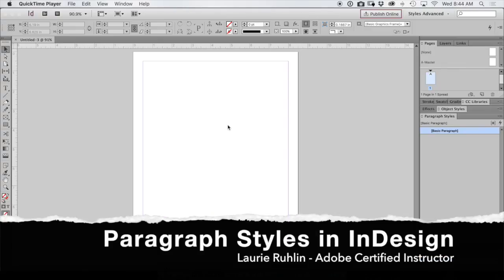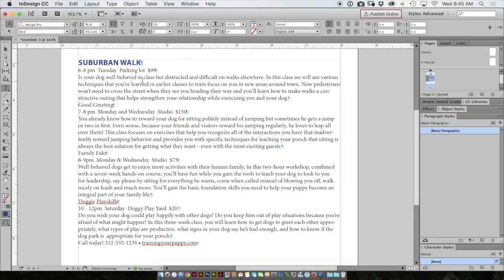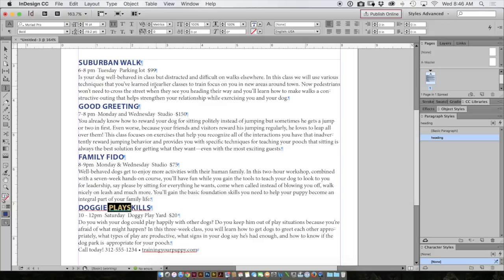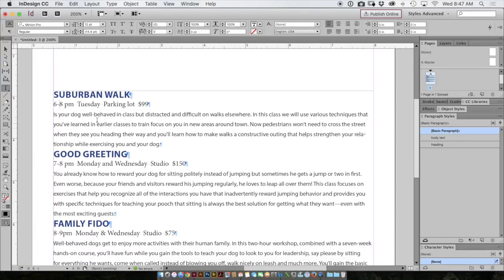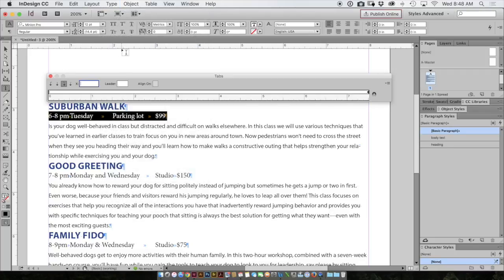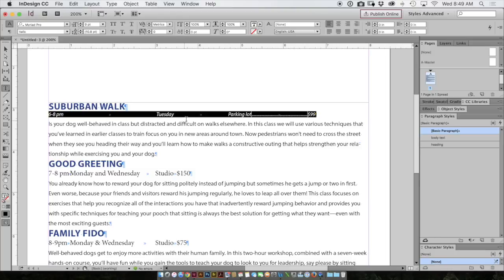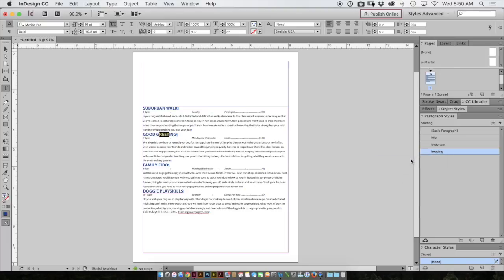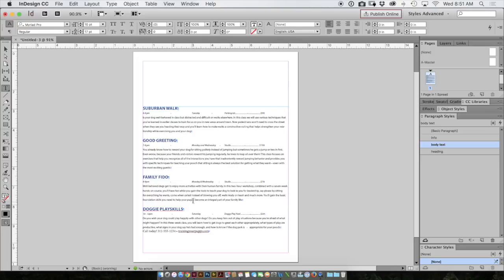Create and Apply Paragraph Styles in Adobe InDesign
This video is about creating, applying and modifying Paragraph Styles in Adobe InDesign CC (also for lower versions)